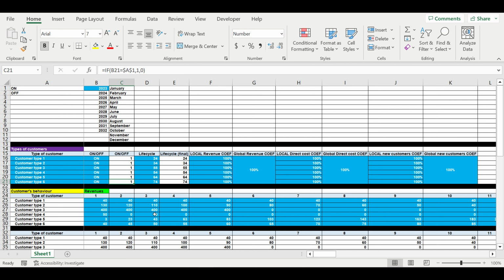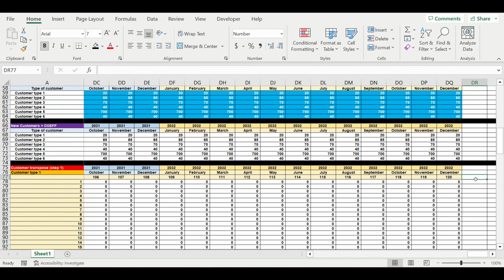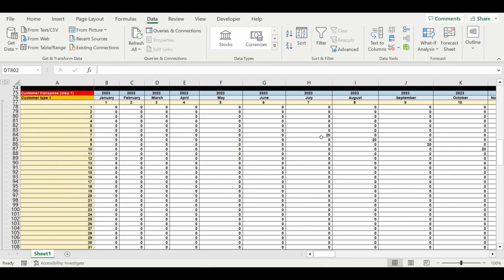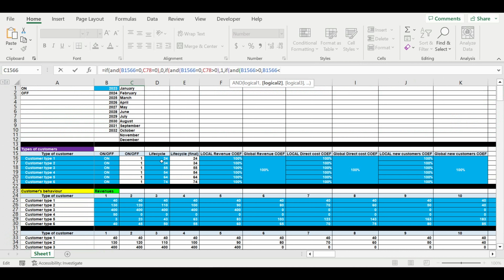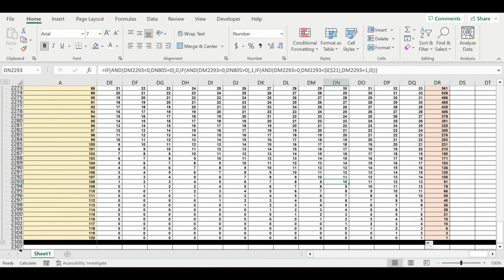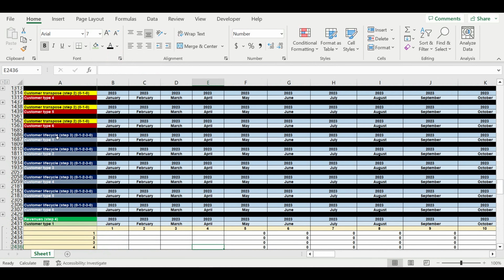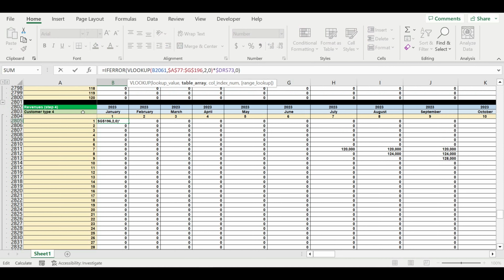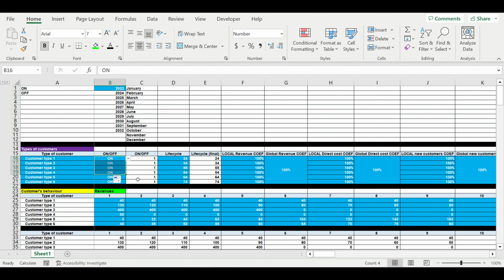Part 3 Revenues. Customer Behavior business plan, Financial model. MS Excel tutorial. Small business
Customer Behavior business plan / Financial model. Part 3. Revenues. MS Excel tutorial. Small business.